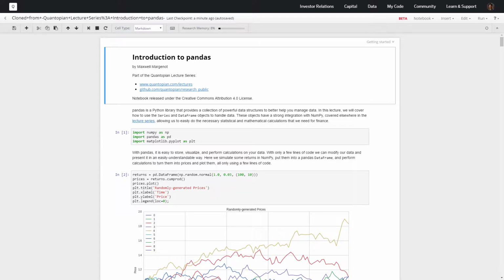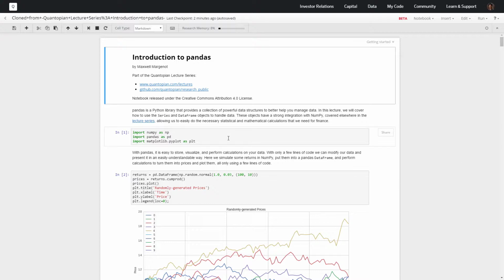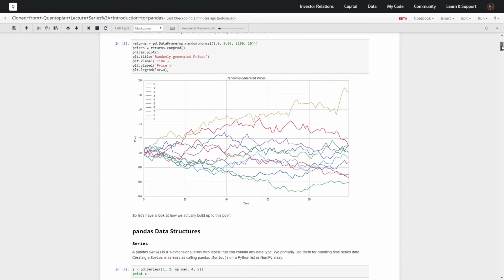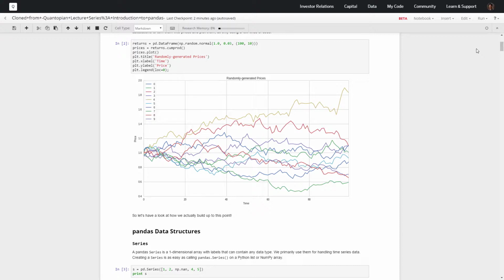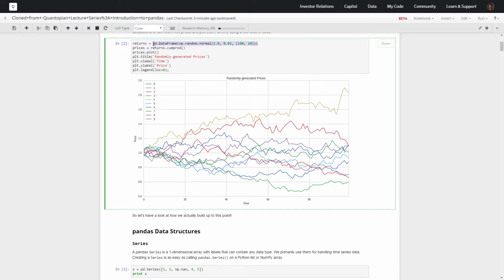Introduction to Pandas 1 Motivational Example